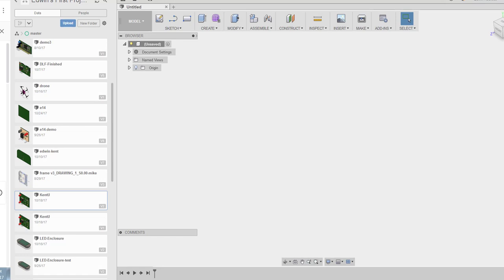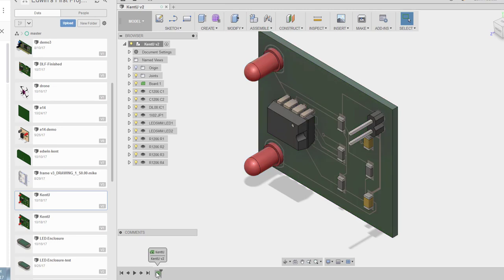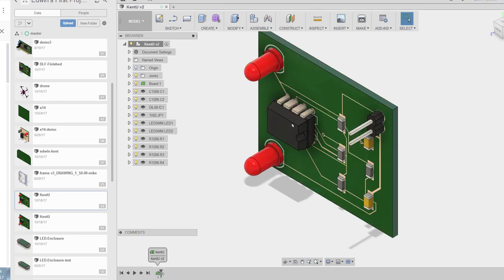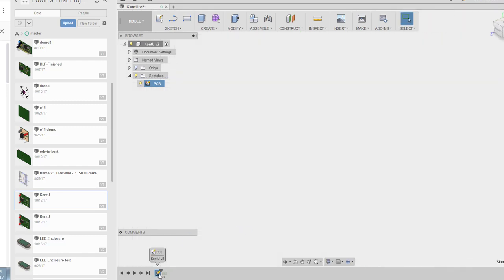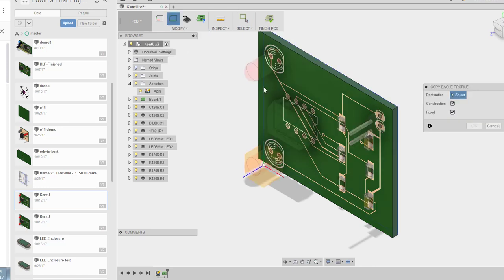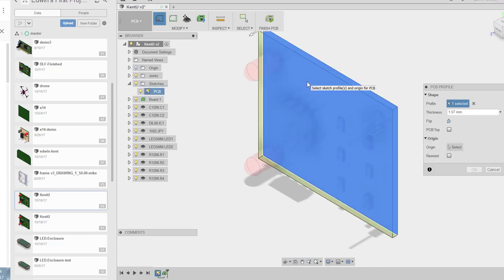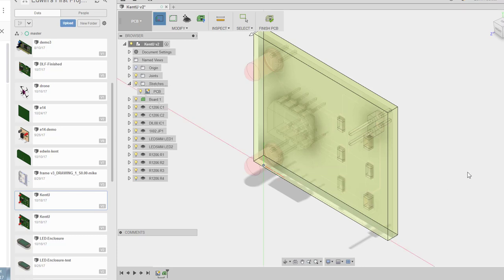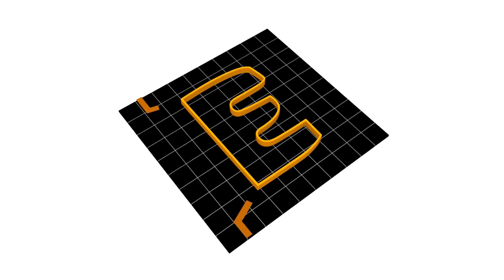Modify PCB Board Thickness - EAGLE to Fusion 360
Learn how to modify your PCB board thickness when moving designs from EAGLE to Autodesk Fusion 360​!

But now whenever you sync from Eagle, it will revert all of the changes.  You can just go to Tools, DRC and change the board height from Eagle, then it will sync to Fusion 360.

Spice Simulation, Live DRC, Flip Board tool just added to EAGLE!